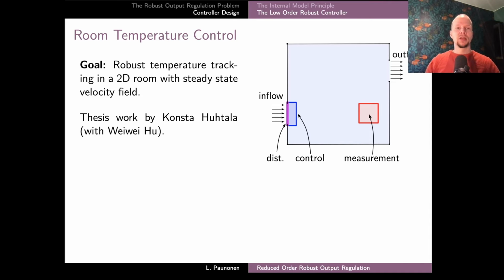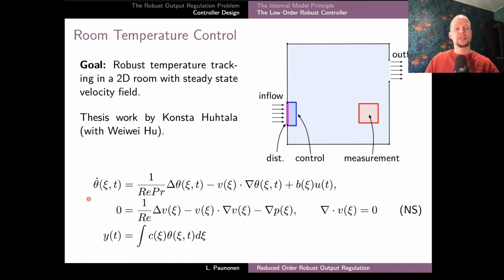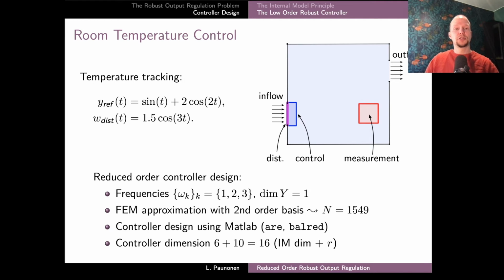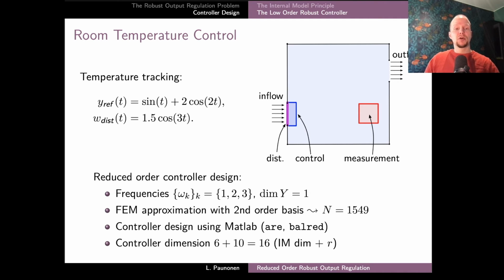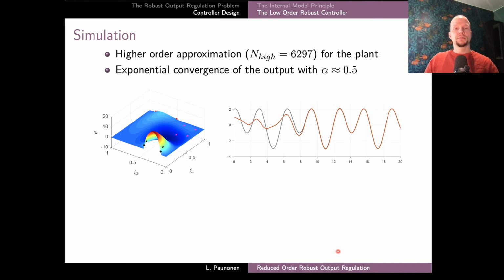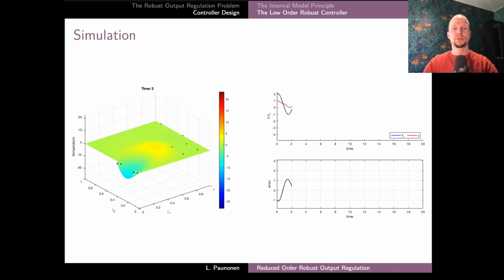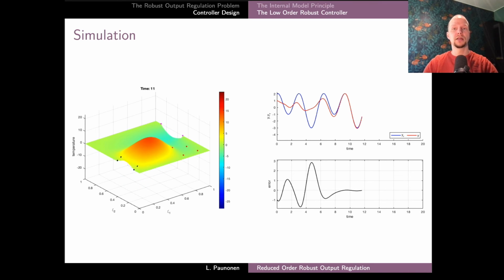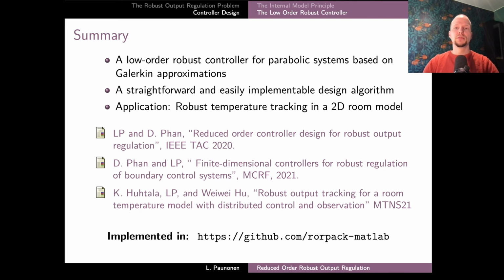Robust room temperature tracking control (simulations)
The simulation and animation completed by Konsta Huhtala (2020) using Matlab. Presented by Lassi Paunonen (Associate professor in Mathematics at Tampere University, Finland) in 2021. The simulation code is included in the RORPack software package (link below).

References:
 L. Paunonen and D. Phan. "Reduced order controller design for robust output regulation". IEEE Transactions on Automatic Control, 65(6):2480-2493, 2020.

D. Phan and L. Paunonen. "Finite-dimensional controllers for robust regulation of boundary control systems". Mathematical Control and Related Fields, 11(1):95-117, 2021.

K. Huhtala, L. Paunonen and Weiwei Hu. "Robust Output Tracking for a Room Temperature Model with Distributed Control and Observation". In Proceedings of 24th International Symposium on Mathematical Theory of Networks and Systems (cancelled), 2020.